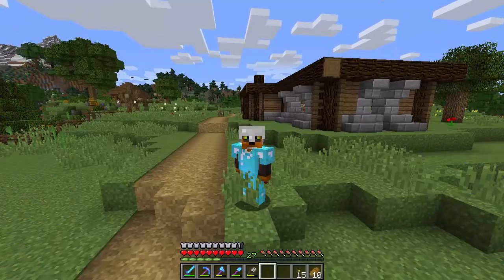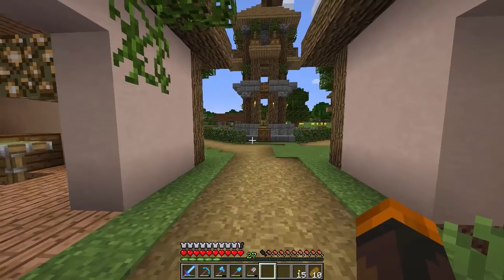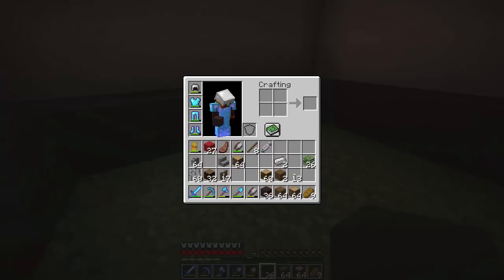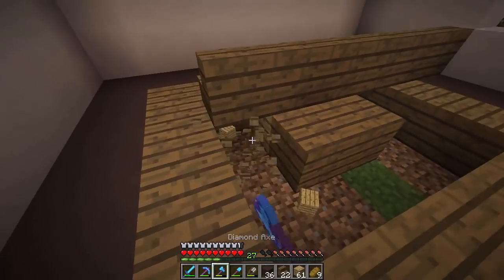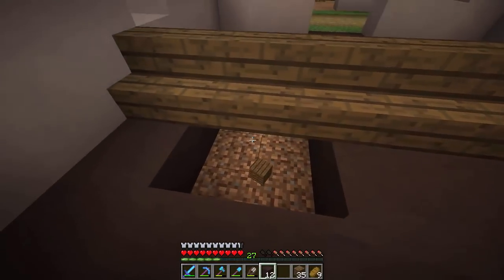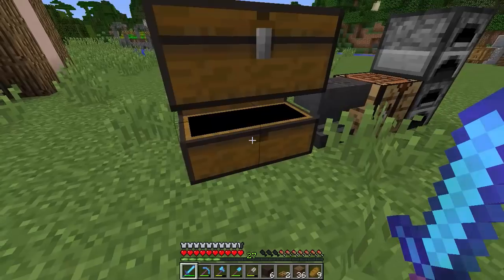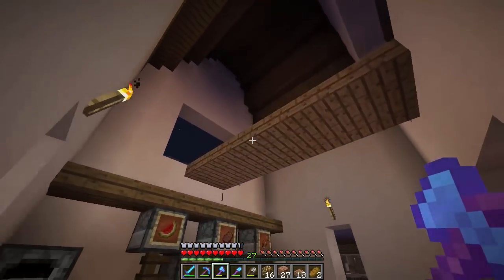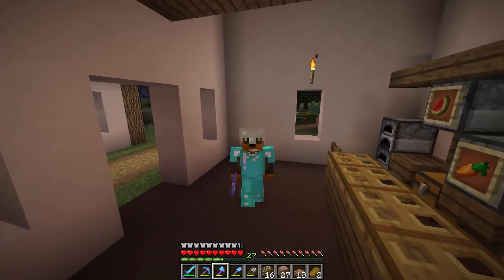FOOD STORE | Minecraft Survival Let's Play | Episode 28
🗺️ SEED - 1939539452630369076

Welcome to my Minecraft Survival Let's Play. In this series I will be trying to become a better builder and simply explore and have fun building my own world.